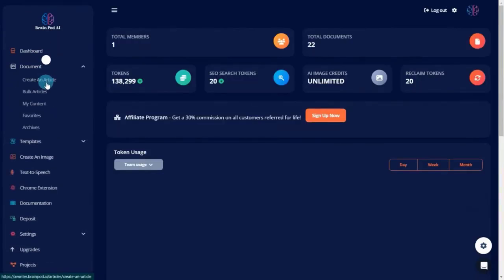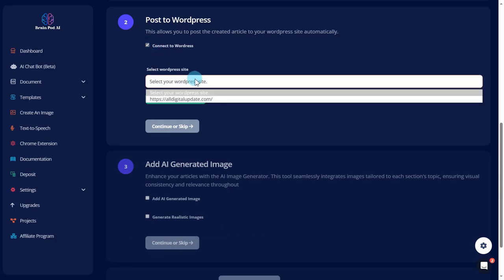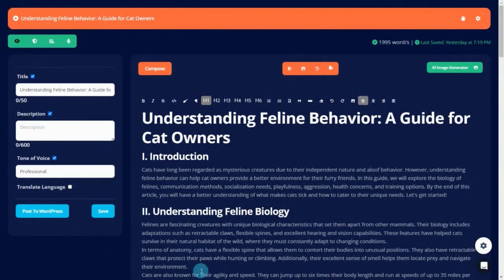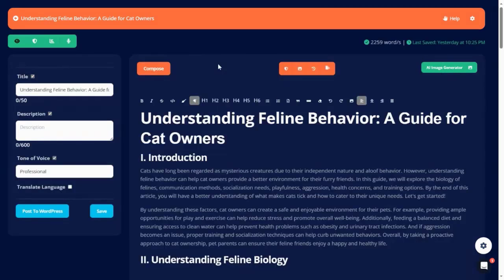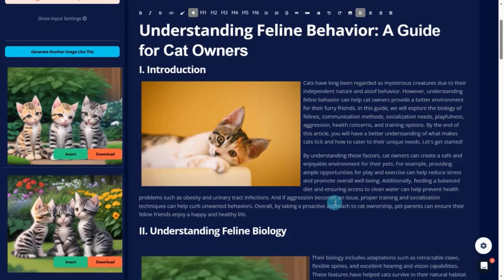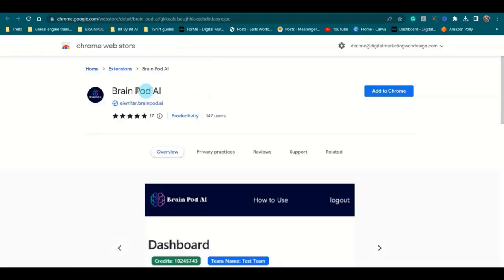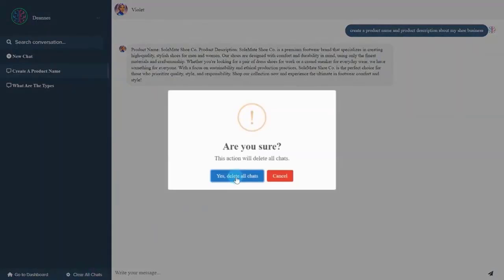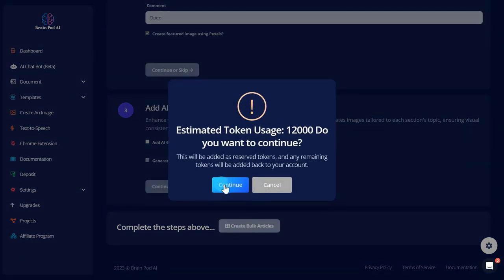Brain Pod AI Review, Demo + Tutorial I Generate SEO-driven and plagiarism-free content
In this Brain Pod AI review, we will talk about what is Brain Pod AI software, how it works, Brain Pod AI lifetime deal, how to use Brain Pod AI, Brain Pod AI tutorial, Brain Pod AI demo, Brain Pod AI pricing & plans and some of the features that are available. Brain Pod AI reviews: Brain Pod AI app is Write thousands of SEO articles and generate unique images with one AI toolkit.

• Generate thousands of AI-written articles on any topic and optimize content for SEO automatically